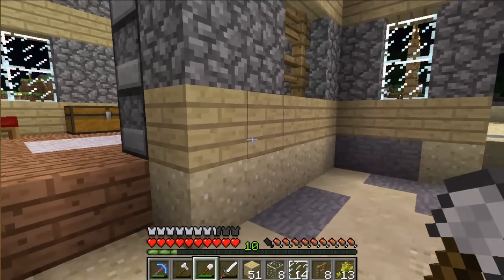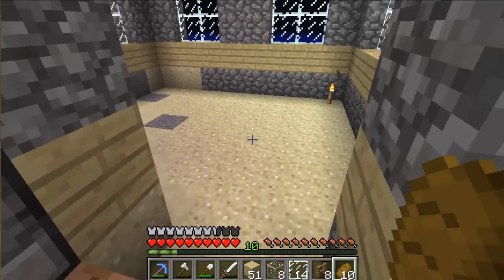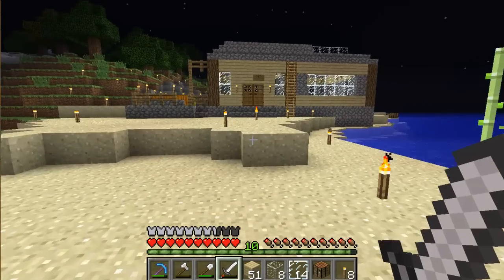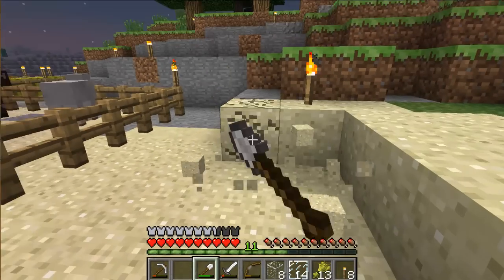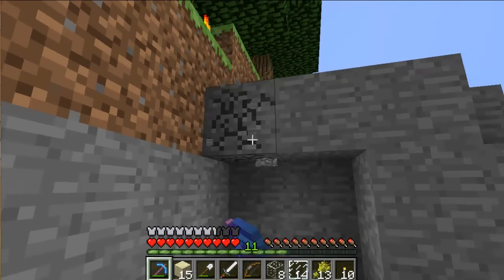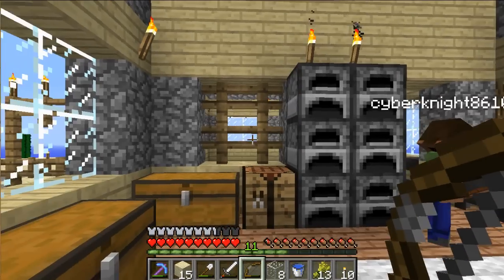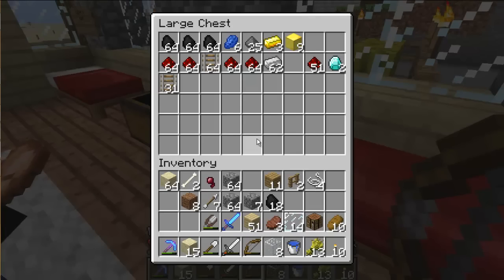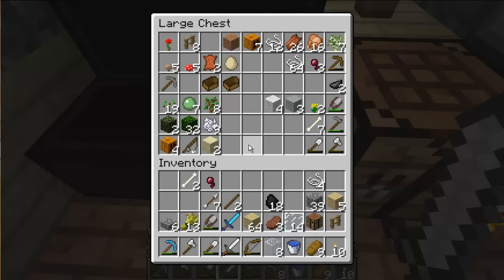Minecraft Mod Play episode 9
you finally get to see what happened to the house and i start to work on the mine floor